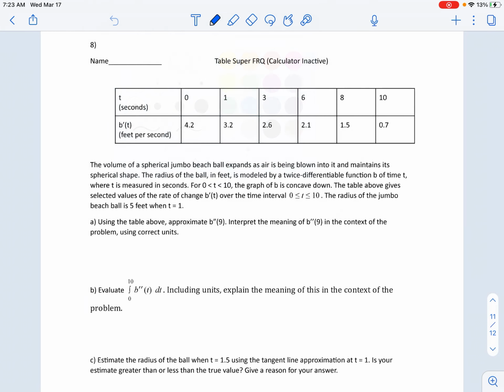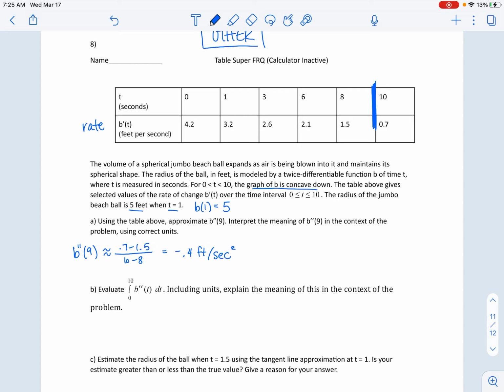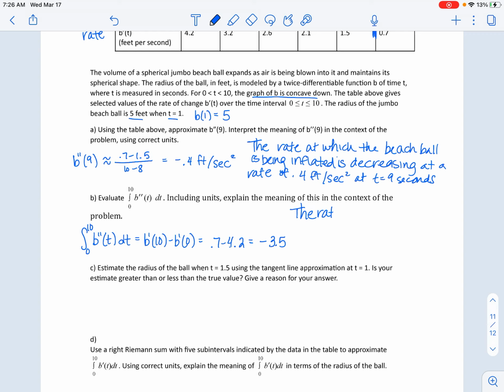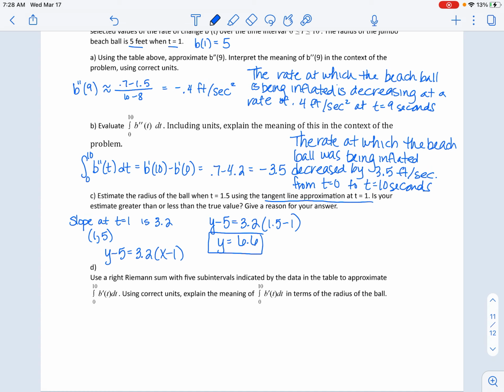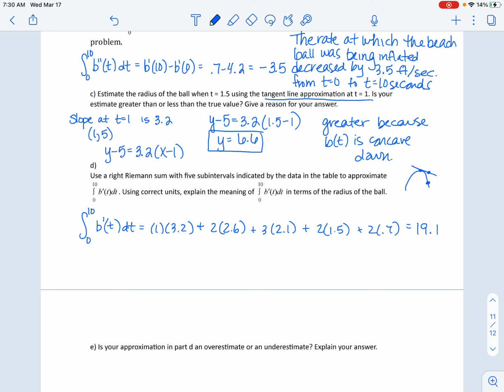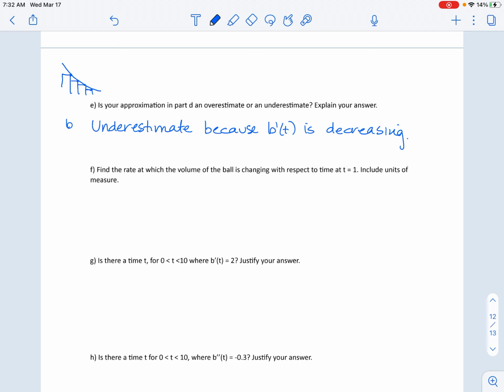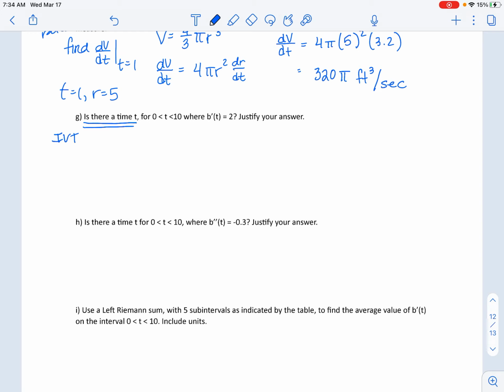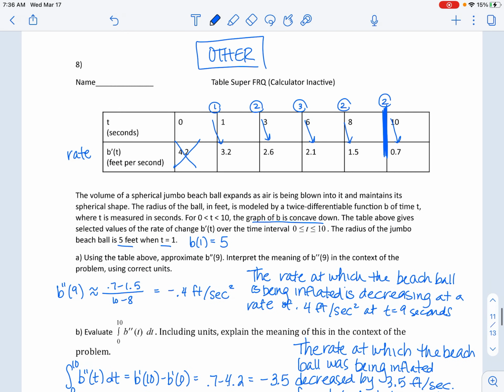Review - Other Topics